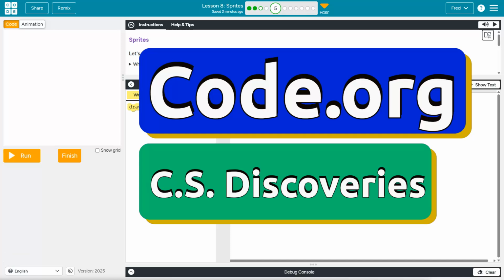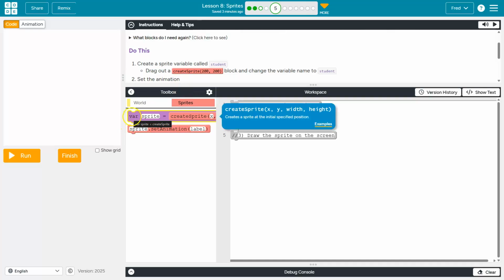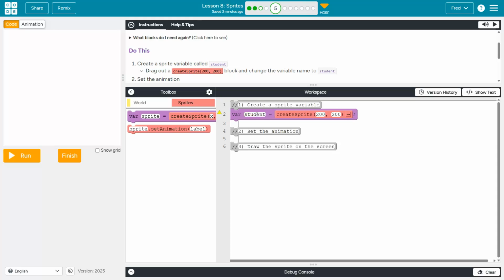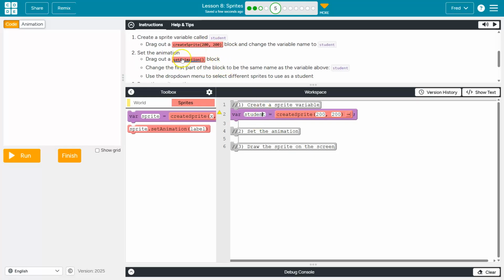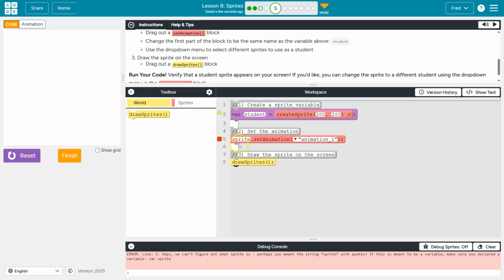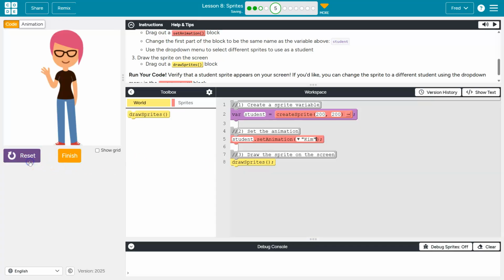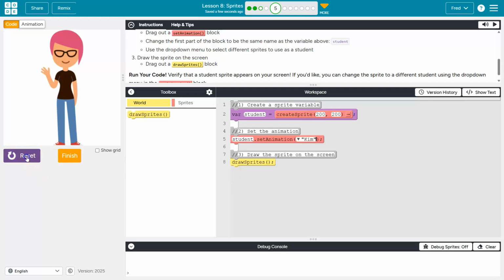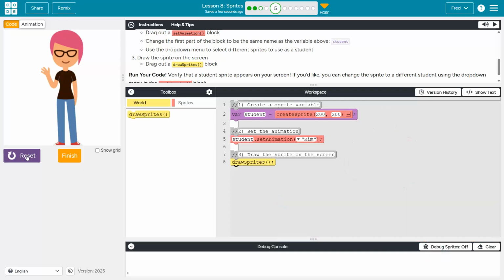Code.org Lesson 8.5 Sprites | Answer Tutorial | CS Discoveries 3b + AI Discoveries 4b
Sprites is a lesson from Interactive Animations and Games, Unit 3b of Code.org’s C.S. Discoveries course and Unit 4b of the AI Discoveries course. These courses are often taught in middle and high school computer science classrooms. Each lesson challenges students with new tasks while introducing core computer science principles. In this video, I walk through step by step how to solve the puzzle correctly. You’ll also find playlists linked below with tutorials for the full lesson and the entire C.S. Discoveries course.